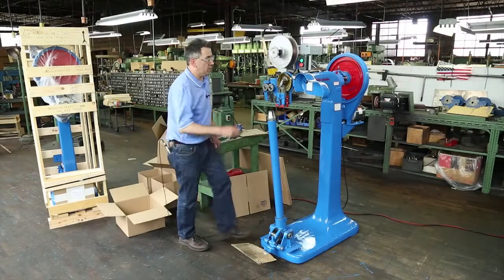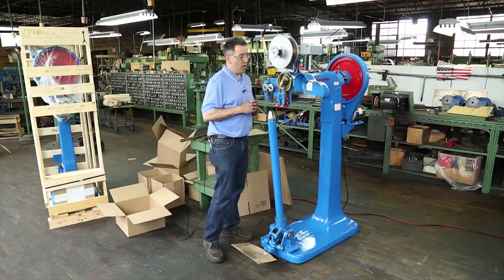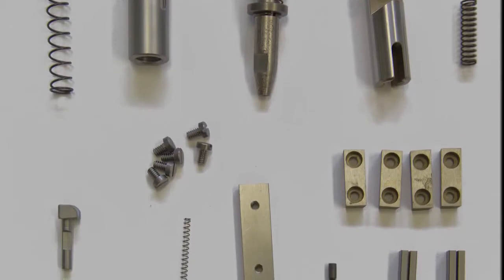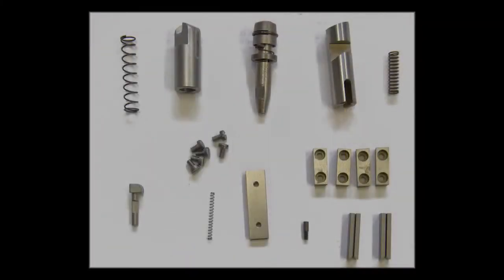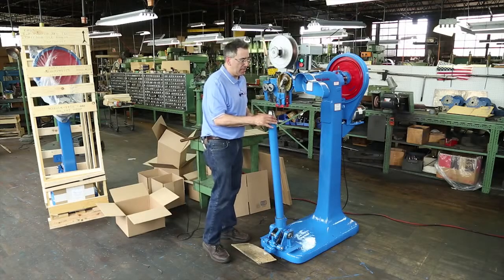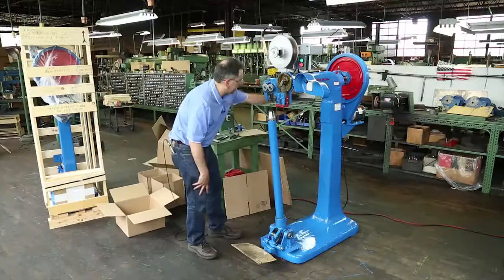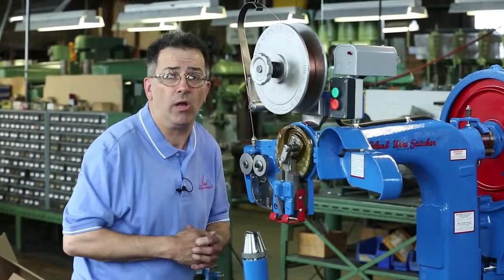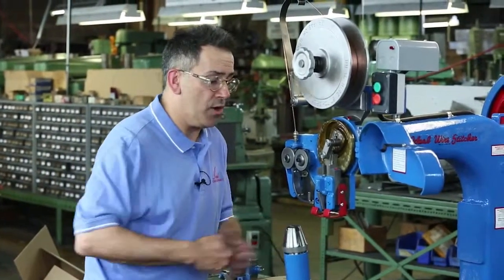SPARE PARTS KIT AND OILING MACHINE